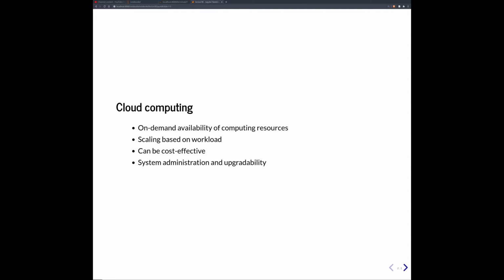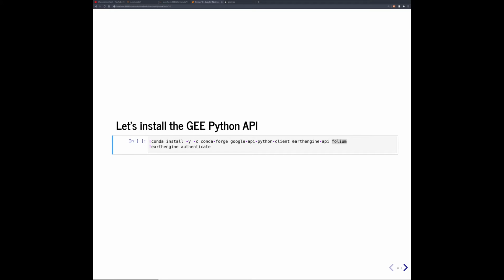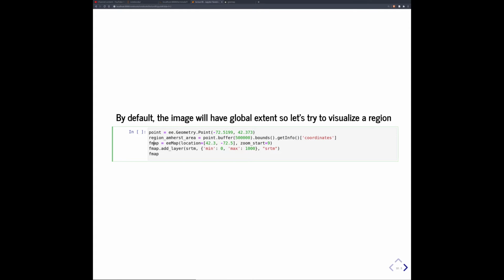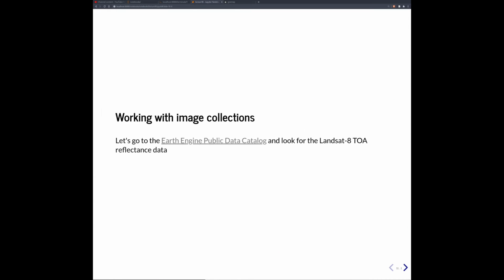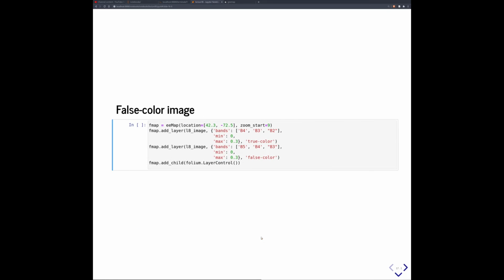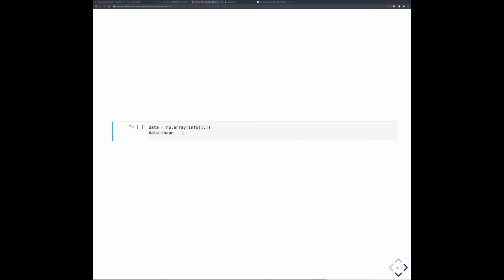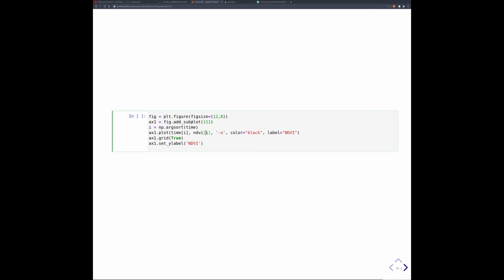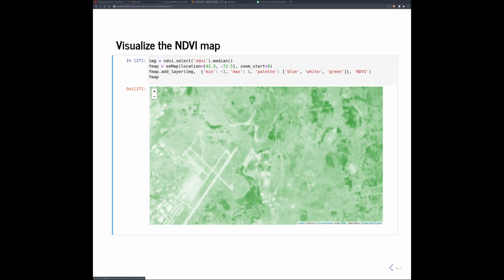Lecture #18: Google Earth Engine